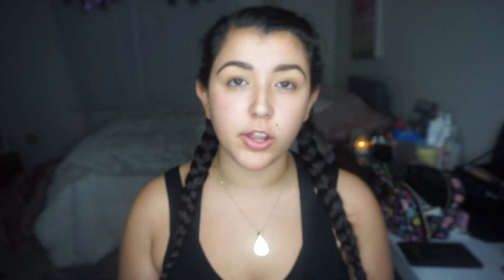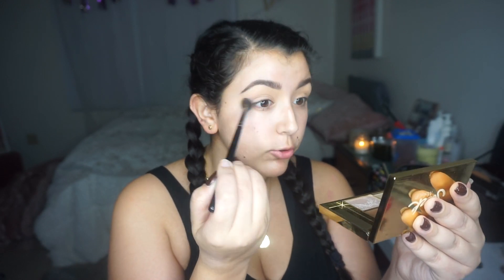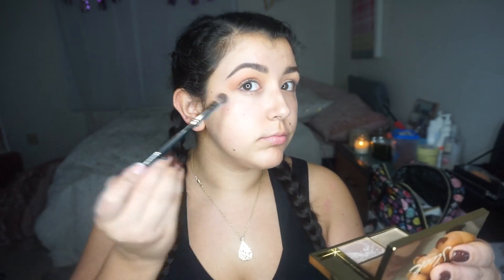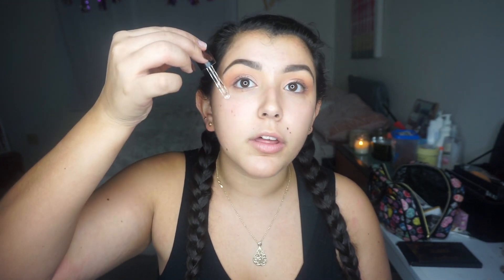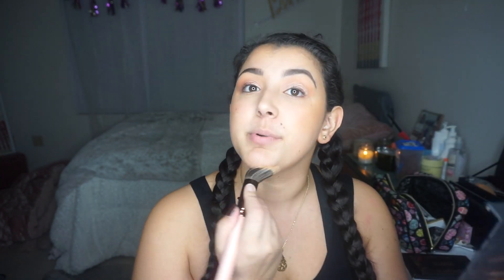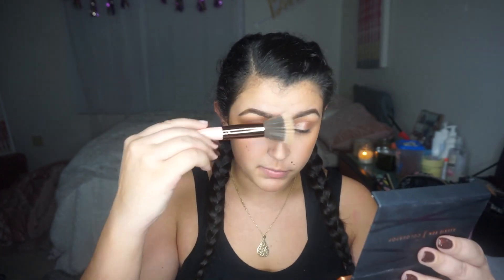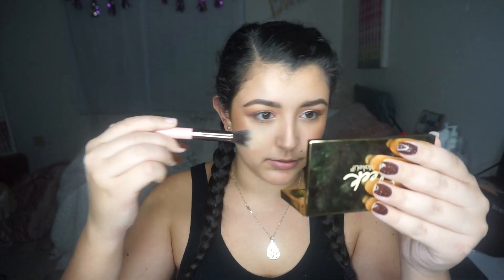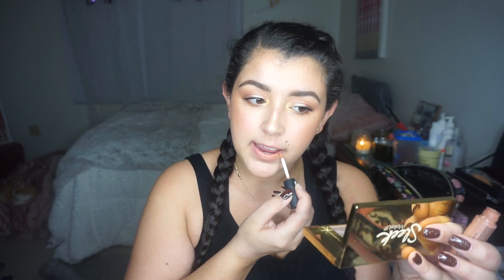FULL FACE OF AFFORDABLE MAKEUP!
Let me know what your favorite affordable products are?